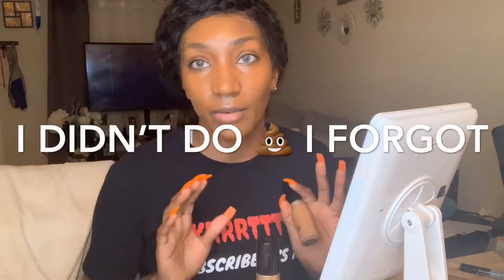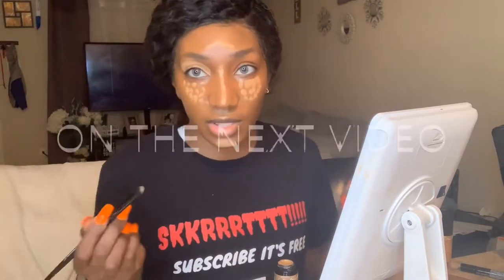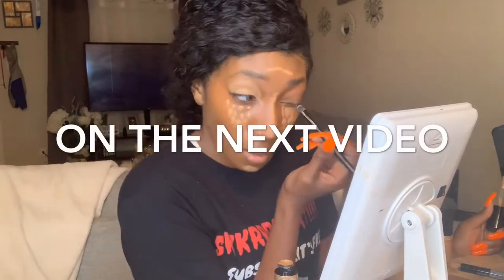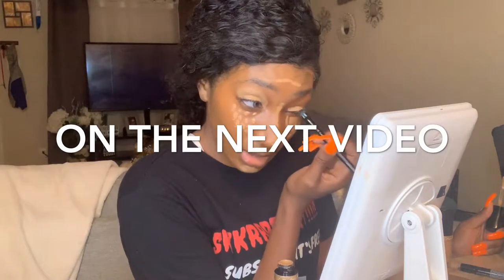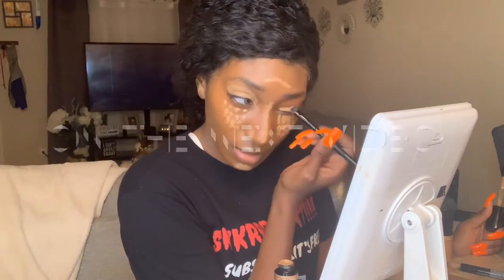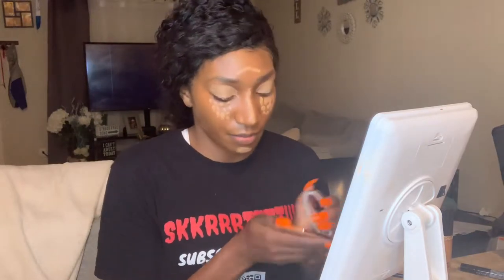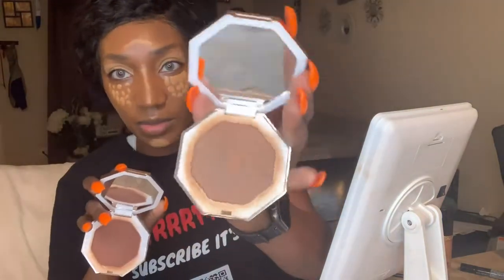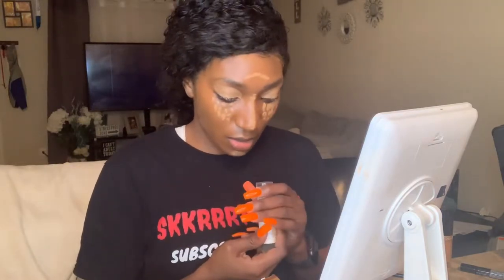Chit chat | Get ready with me | GRWM | Makeup | fenty new hydrating pro filter | Born this way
I’m not a MUA I’m not a professional